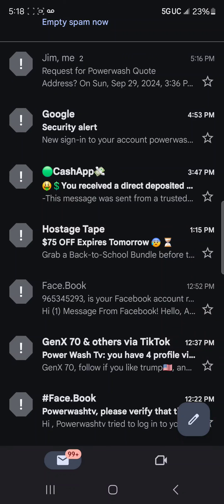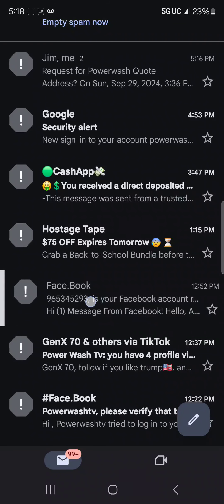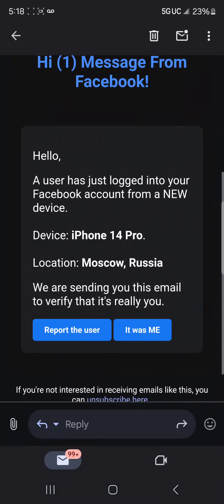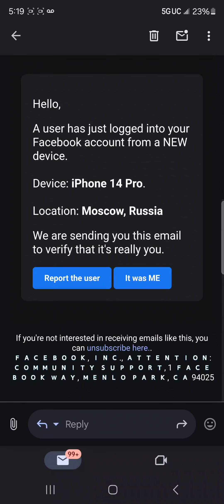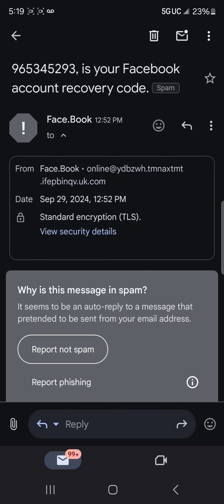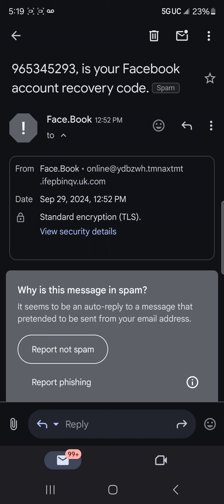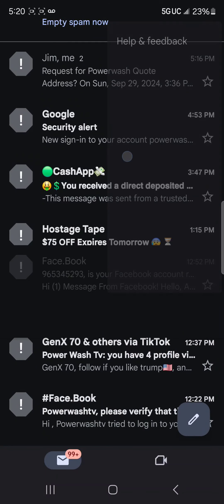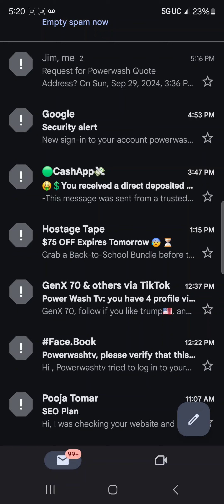How To Check Suspicious Emails Safely